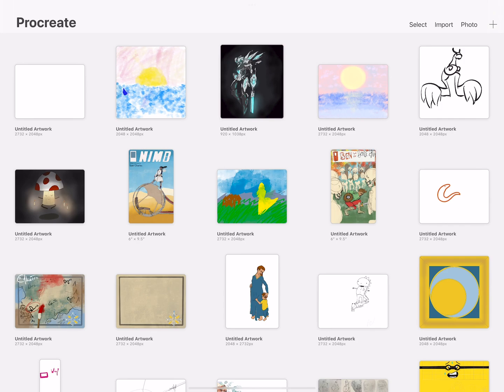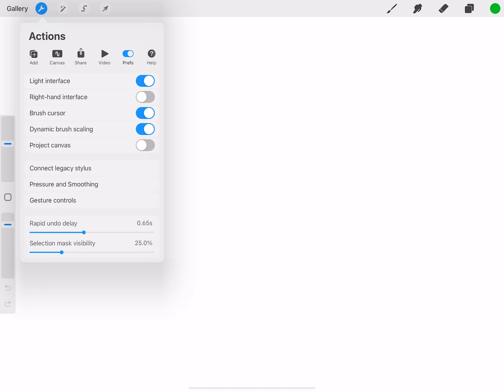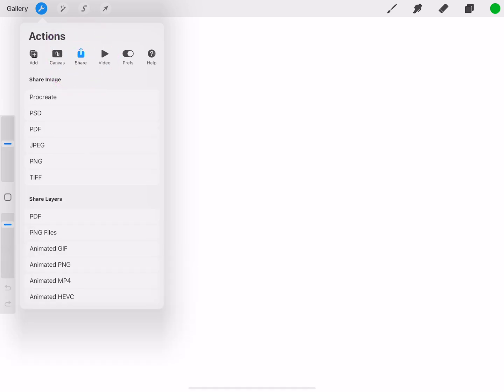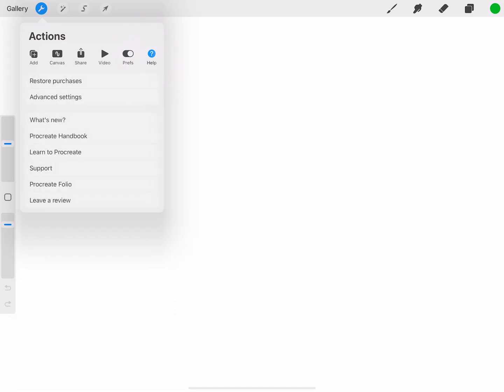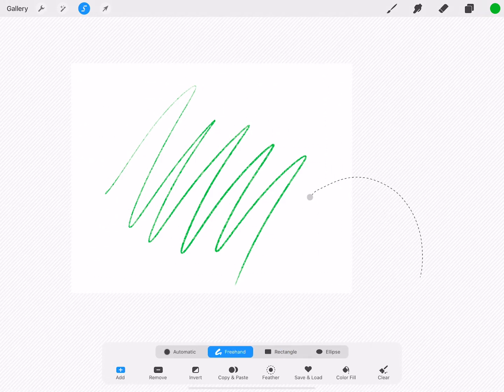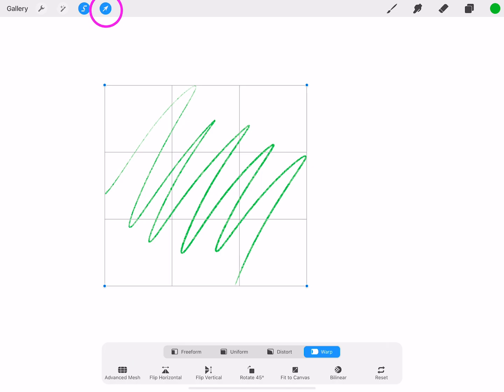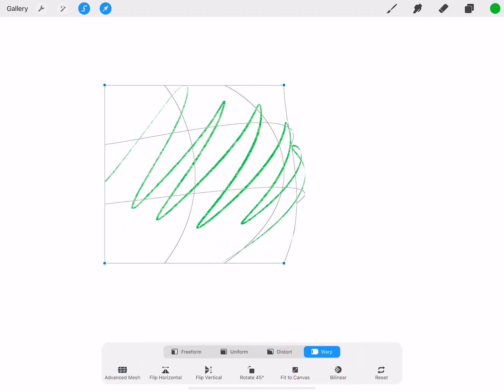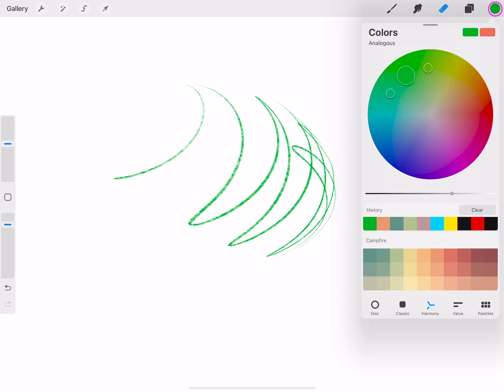Day 1 - Procreate Interface Tutorial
Learn about the Procreate Interface! This is video 2 out of 18 in our series about Procreate.

From the BYU Software Training Lab